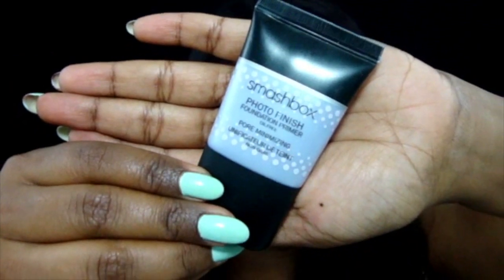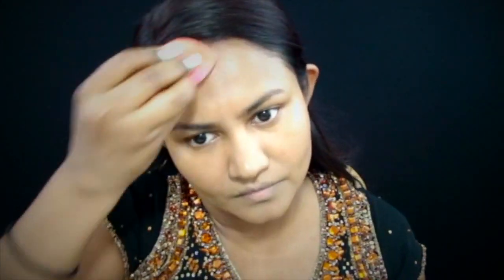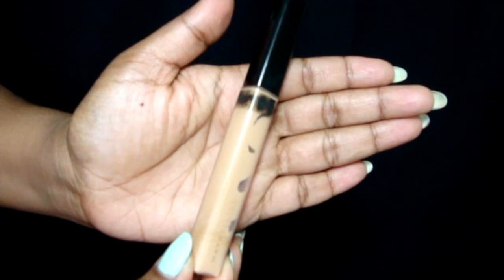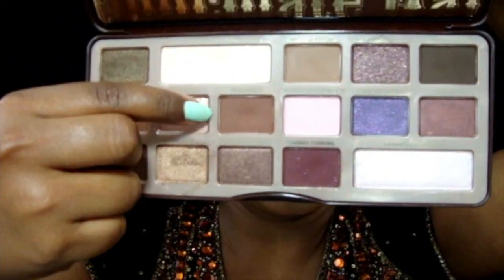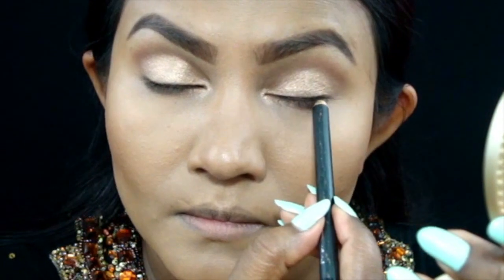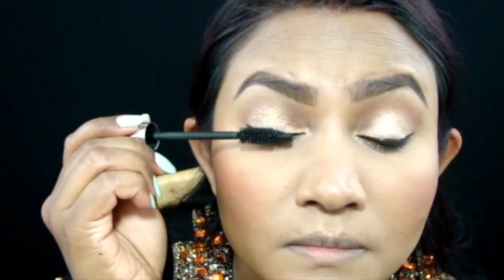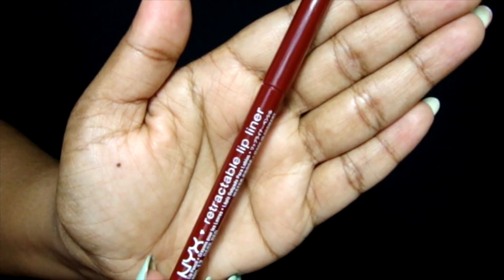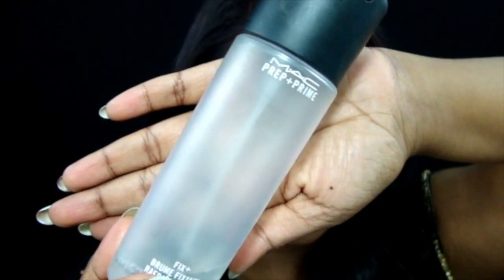Eid Makeup Tutorial | Gold Eyes & Red Lips | Beauty by Ish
Hi everyone! Here is a Eid Makeup Tutorial for you guys, where I show you how to create this gold eyeshadow and red lips using the Too Faced Chocolate Bar Palette. This is absolutely one of my favorite looks to wear! If you don't celebrate Eid, you can totally wear this look to a party, wedding or a night out...it's very versatile. Hope you guys enjoy the look as much as I did creating it! :-)

~Products Used~
Smashbox Photo Finish Primer - Pore Equalizer
Maybelline Fit Me Foundation - 330
EX1 Invisiwear Liquid Foundation - F300
MAC Blunt
MAC Prolongwear Eyeliner Pencil - Smolder
Loreal Lineur Intense Liquid Eyeliner - Carbon black
Benefit Gimme Brow NYX Lipliner - Dark Red
Becca Champagne Pop - Jacklyn Hill
MAC Fix +

~Brushes Used~
Beauty Blender (Best makeup application tool ever created!)
Morphe E27
Morphe M441
Ecotools Flat Shader Brush
Morphe E36
Morphe M438
Morphe E4
Morphe G23
Come say Hi on my other social media platforms!

Love you all so much for watching!